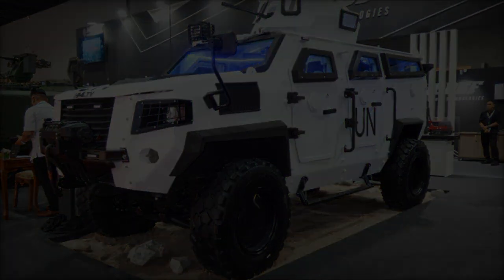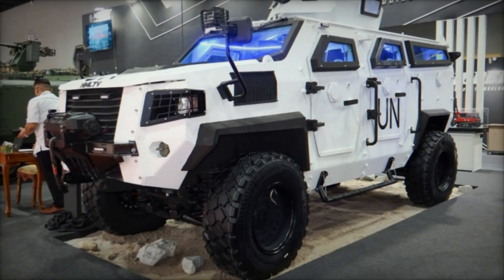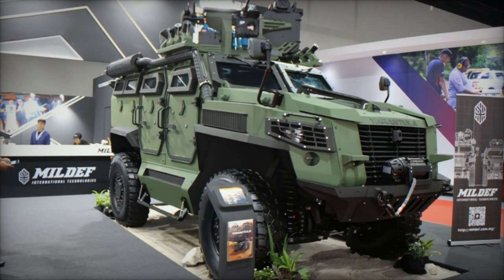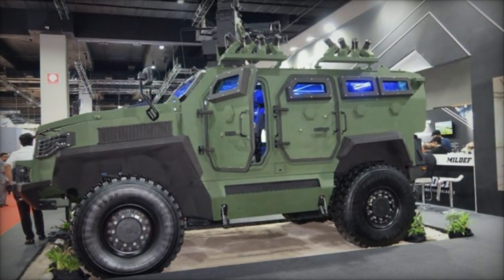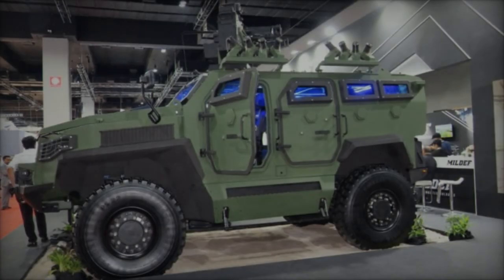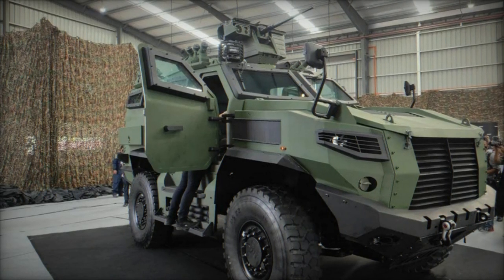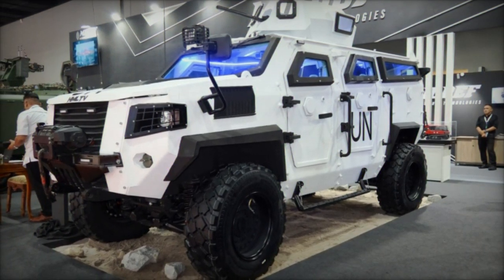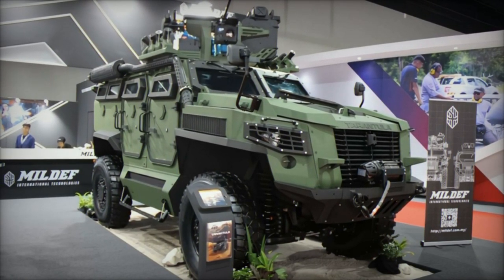Malaysian company Mildef exposes its 4X4 High Mobility Tactical Vehicle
Mildef International Technologies, a prominent Malaysian defense manufacturer, has once again demonstrated its commitment to innovation and excellence with the unveiling of its High Mobility Light Tactical Vehicle (HMLTV) at the Defense Services Asia (DSA) 2024 exhibition. Tailored to meet the exacting specifications of the Malaysian Army for United Nations missions, the HMLTV represents a paradigm shift in tactical mobility and versatility.